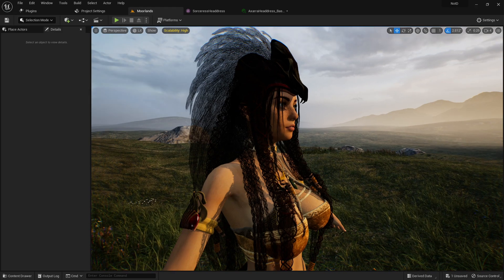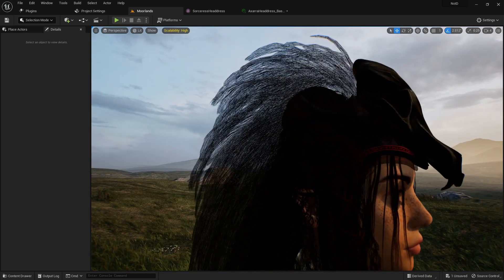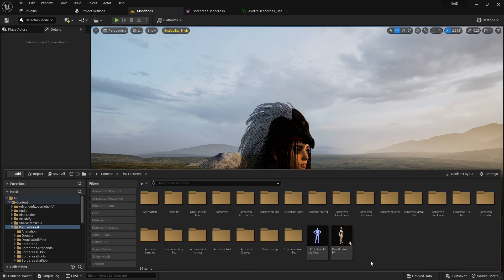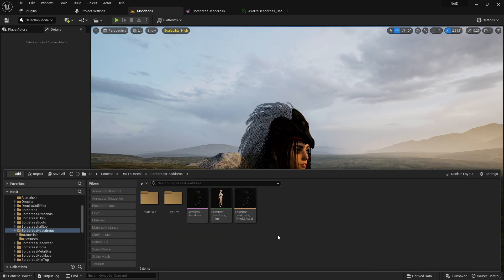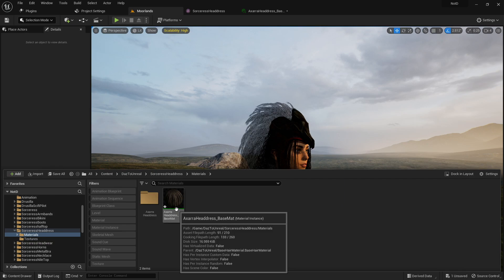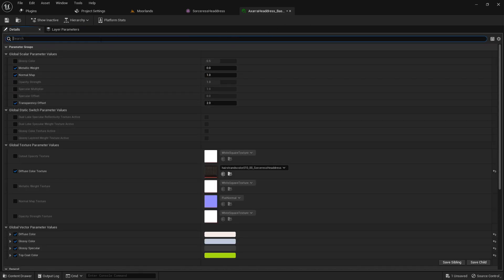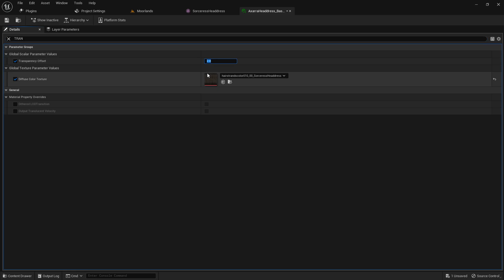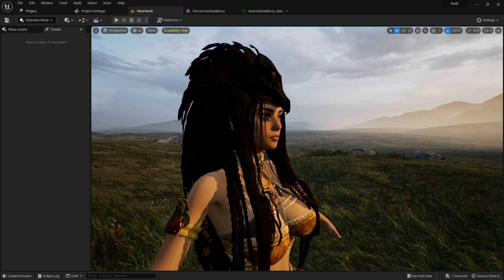Fix your Daz3D to Unreal Plugin Transparent Hair UE5.1 Unreal Engine